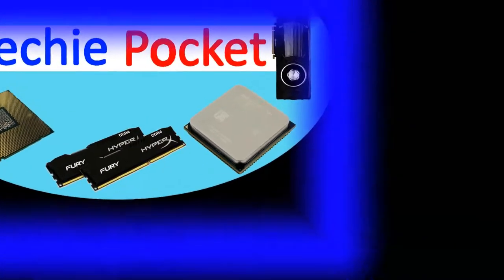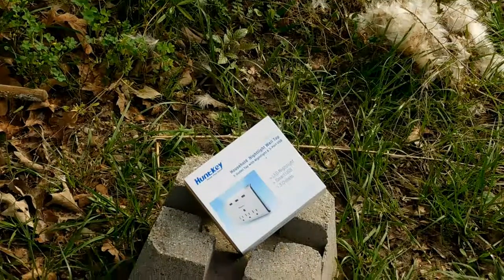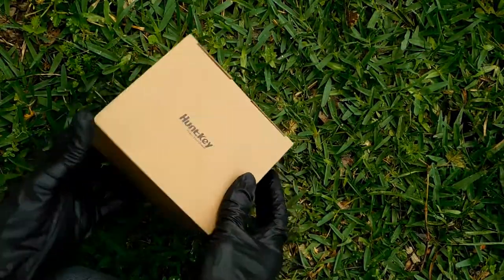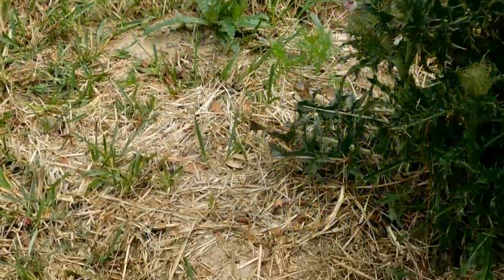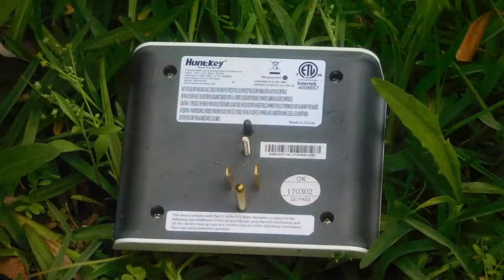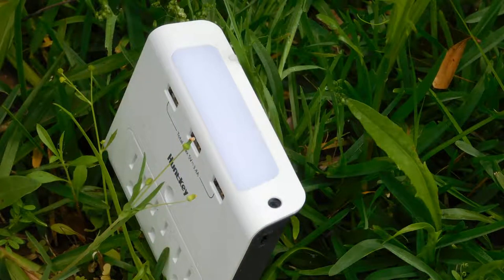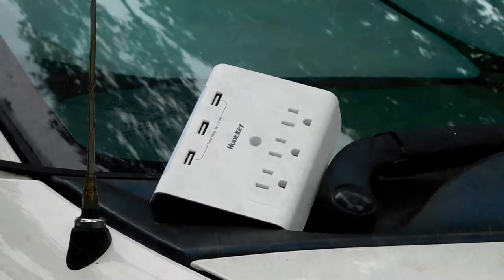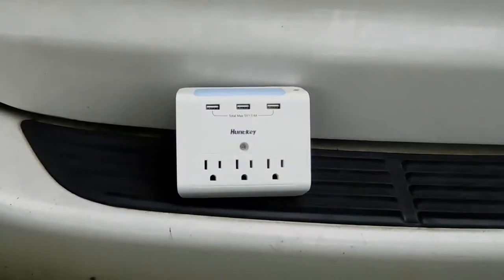Huntkey Wall Mounted Charger (SMD307) | Review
Today I take look at the SMD307 which is a wall mounted charger for your phone.